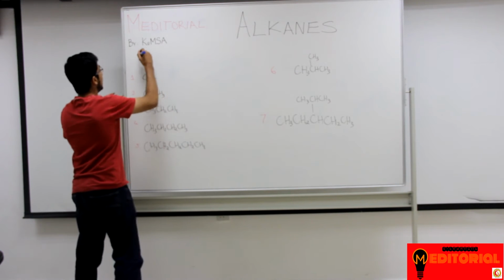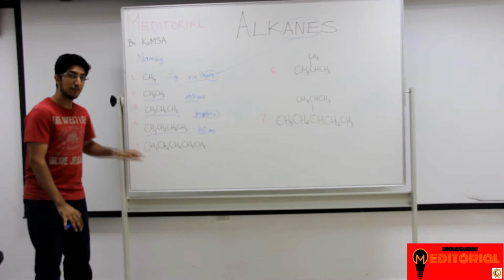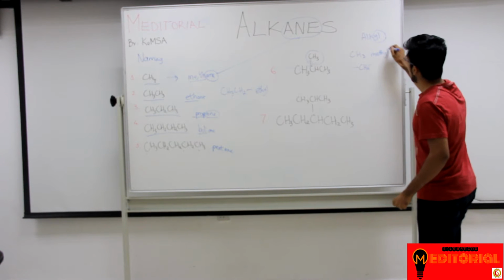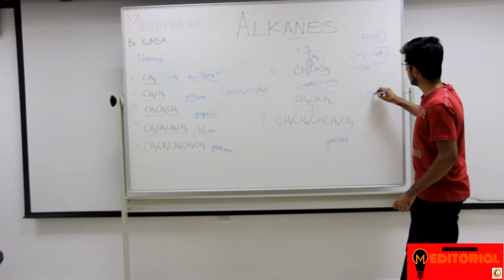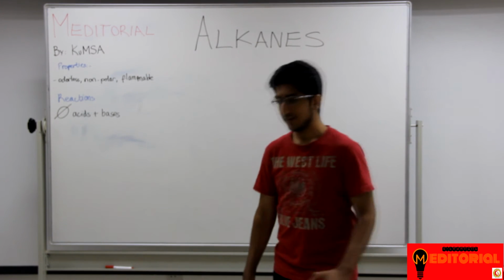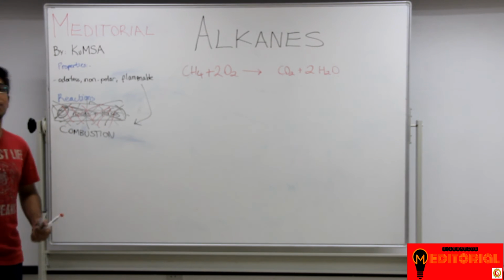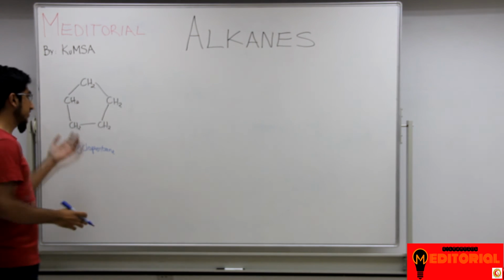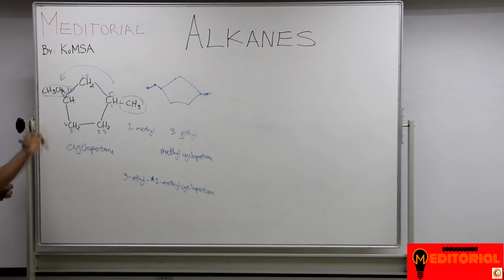Alkanes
هذا الفيديو البسيط للمواضيع المتعلقة بالكيمياء لطلبة الطب العرب من جامعة الكويت وغيرها

This is a simple basic video regarding these topics for Arab Medical students from Kuwait university & others

والله ولي التوفيق